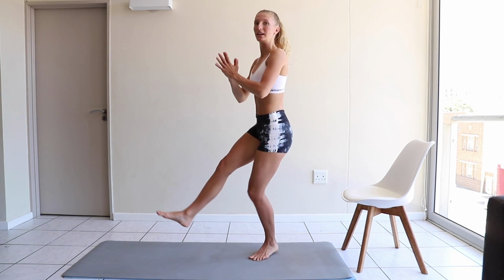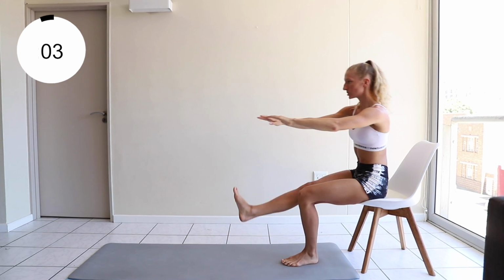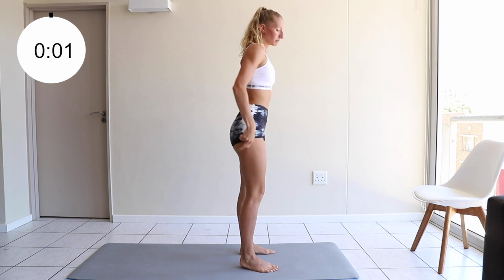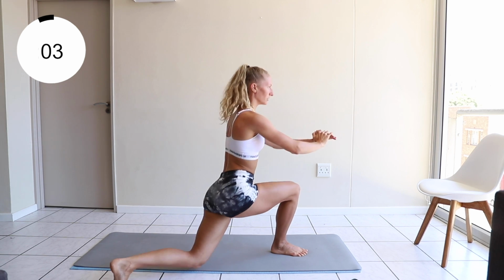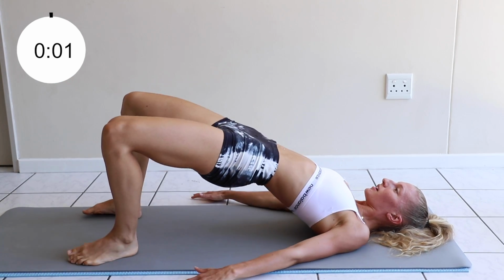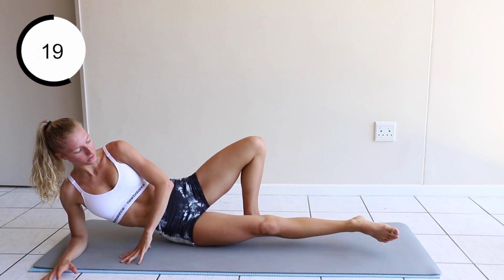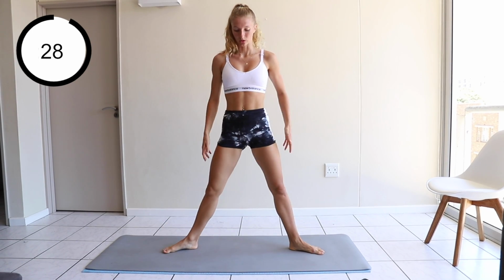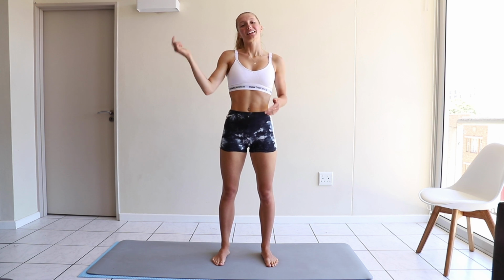10 min At Home Butt & Thigh Toning Workout (Equipment Free)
An intense LEG WORKOUT to target the lower body at home in just 10 minutes with NO EQUIPMENT!